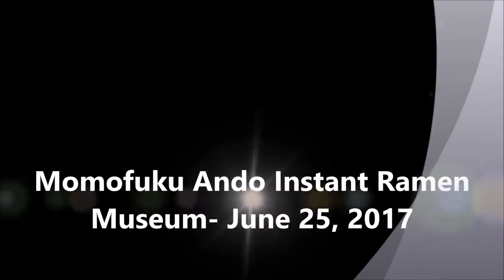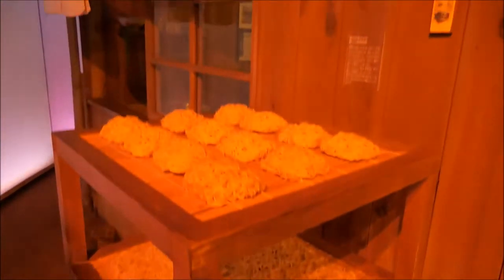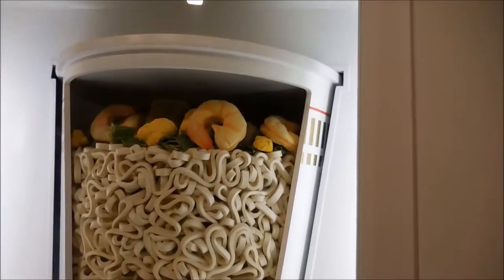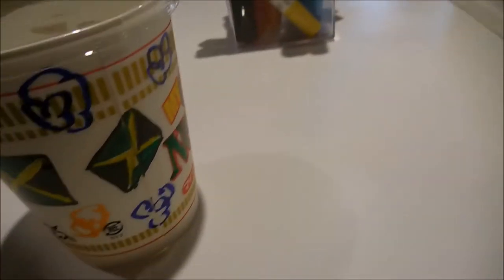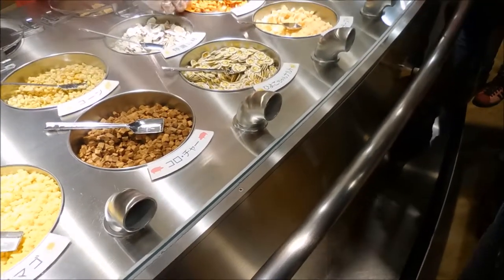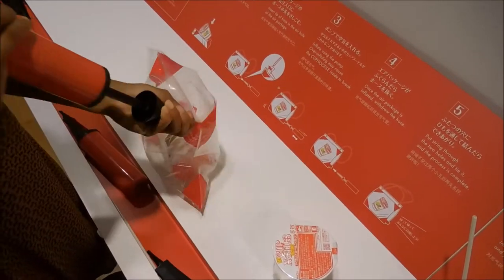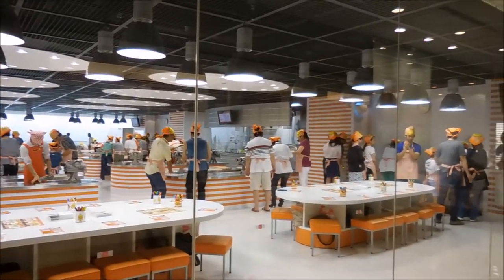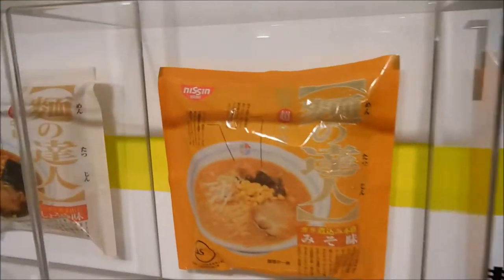Vlog 83: Monofuku Ando Instant Ramen Museum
Located in Osaka it's a great trip to kill a few hours and learn about one of the most magical and easy to make meals INSTANT RAMEN!